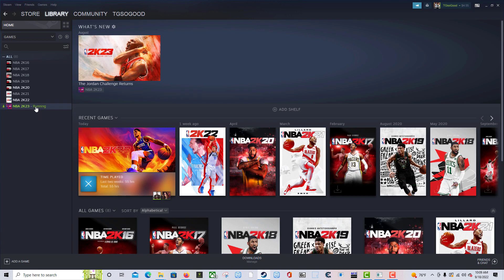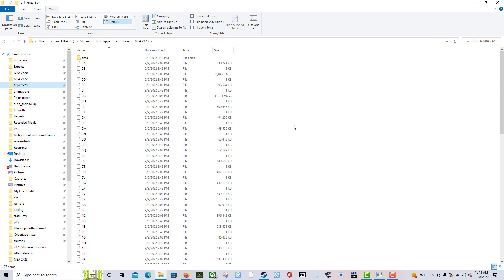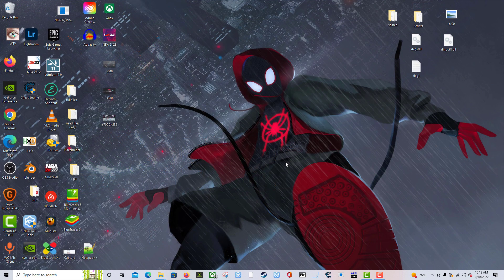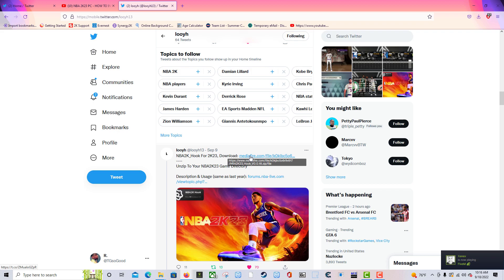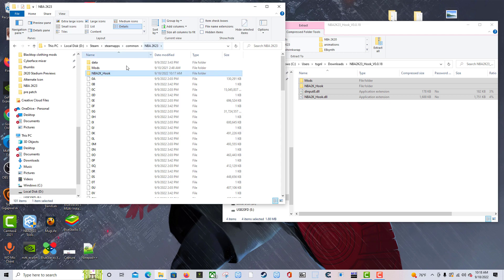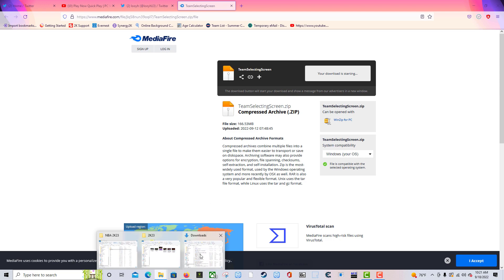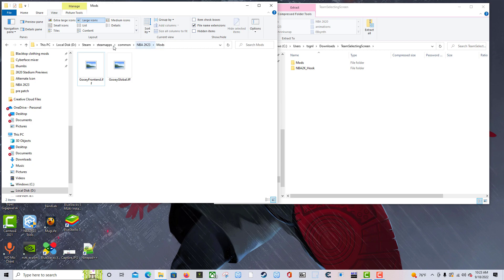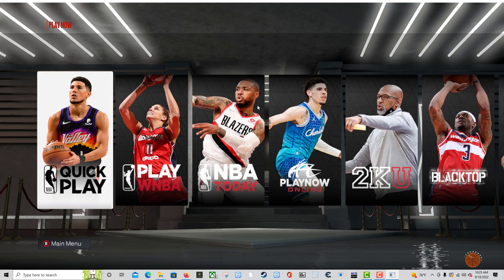How to Start Using Mods for NBA 2K23 PC - Full tutorial (Install Looyh's Hook + find 2k23 directory)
Please leave a like on this video and consider following me on twitter.
Links are below. Please consider leaving a comment on the video.

Link to Looyh's Modded Team Selection screen for NBA 2K23 PC

NLSC: TGsoGood
OperationSports: TGsoGood
D: tgsogood#8276